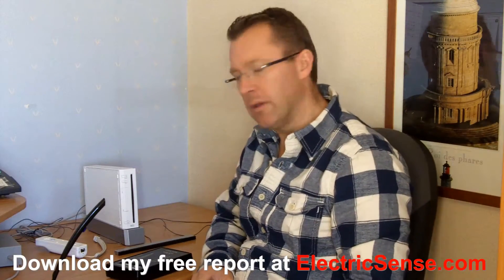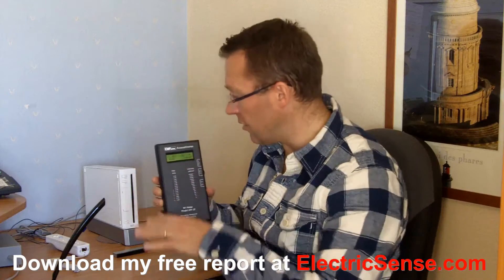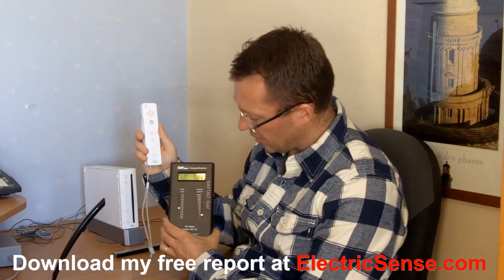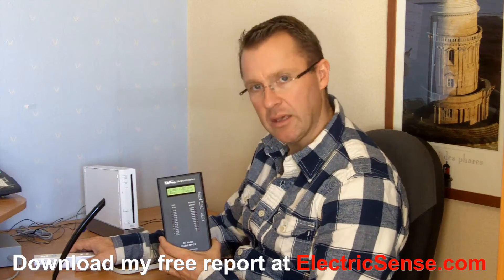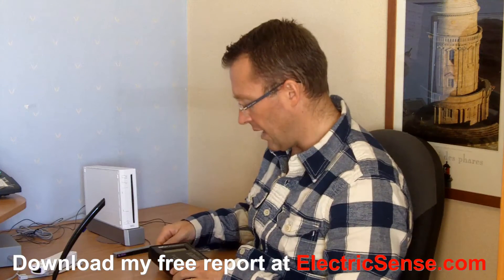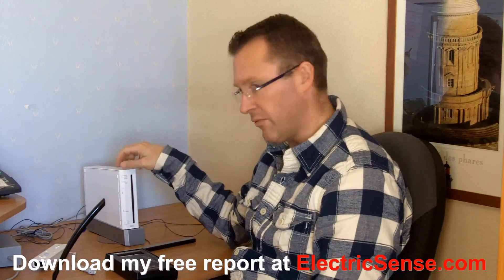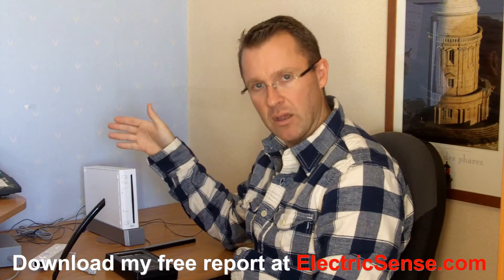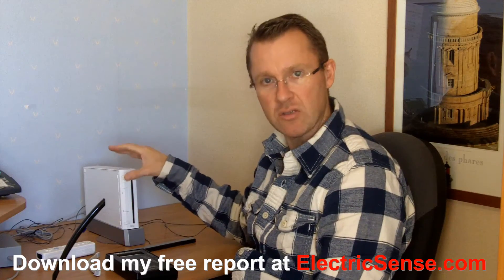Radiation in the Home -- Is Your Nintendo Wii Safe?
Is Your Nintendo Wii Safe?
The older generation video games consoles like the Playstation 1 and 2 used wires but the new generation like the Wii and the Xbox 360 favor wireless technology. These new games use radio frequency technology the same as that is used in a cell phone. Is it safe to let your child use these new games given that we already know that EMF radiation is much more potent on children than adults?

Electromagnetic Frequencies and Its Effect On The Body

Electromagnetic radiation comes in a number of frequencies, and among these includes radiation from electronic and wireless devices that we use such as computers, cellular phones, routers, cellular phone towers, WiFi areas and modern childrens games consoles and the like. They are classified according to their wave frequency, which may vary in levels. They can range from low electromagnetic frequencies to higher electromagnetic frequencies, but all in all, they still end up in the space surrounding us, making up what we call "electrosmog."

What is Electrosmog?
Electrosmog consists of all the invisible electromagnetic radiation that comes from the mentioned devices - and the evidence connecting it to harmful physical conditions have been overwhelming. One condition caused by regular exposure to electromagnetic frequencies is electrosensitivity, a recently identified condition that causes irritation, sleeping difficulties, fatigue, headaches, chronic pain and the like. But electromagnetic pollution has even been linked to many other chronic conditions such as tinnitus, fibromyalgia and some forms of cancer.

Electromagnetic Fields Are All Around Us
Electromagnetic fields are ever present - they're in our homes, work places, schools and even public areas -- but we do not see them as they are invisible to the human eye. They can be caused by natural sources, as electric charges from the atmosphere or by man-made sources. Man-made sources of electromagnetic fields, however, are  unnatural and interfere with the human body's functions -- especially that of the nervous system. As we are electromagnetic beings, we are highly vulnerable to these unnatural electromagnetic frequencies.

Electromagnetic pollution is all around us, the key is to learn how to protect ourselves from its detrimental effects. Keep yourself and your family healthy - read my free report today.